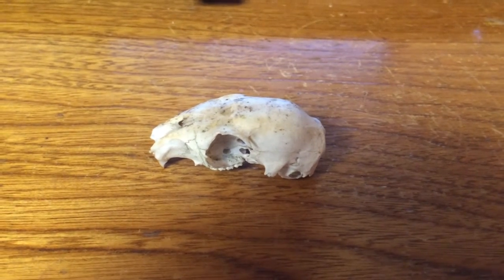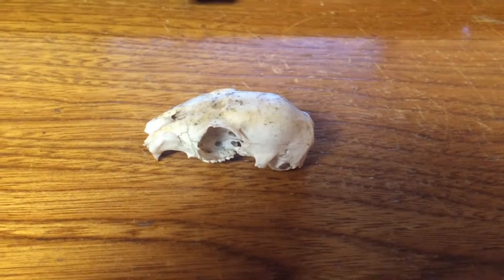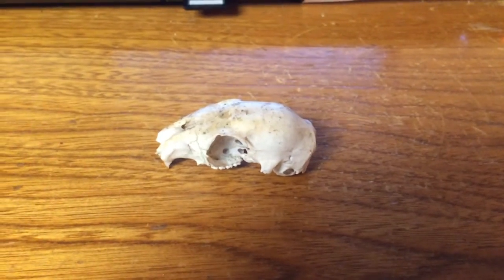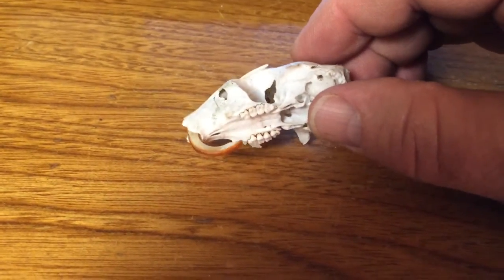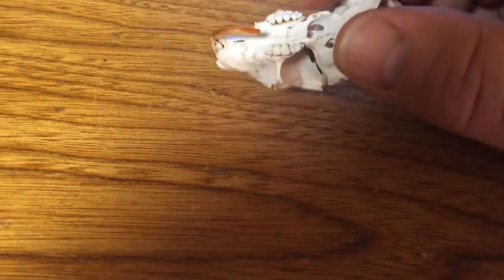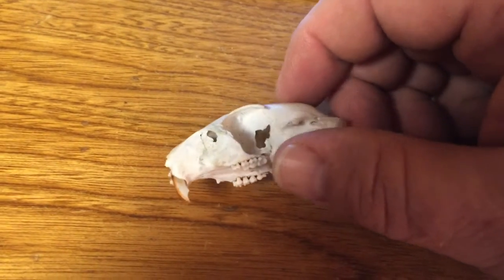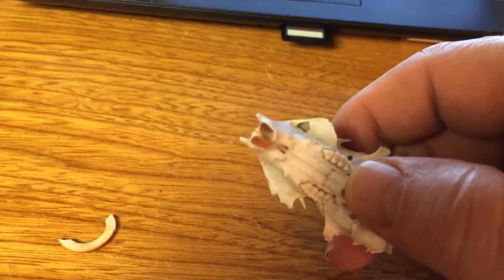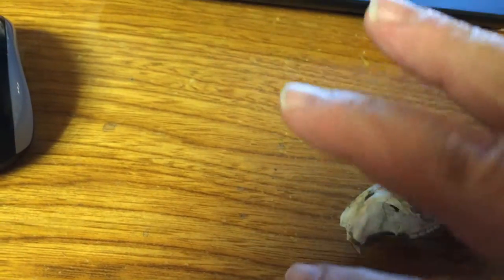Squirrel Skull and Front Tooth Removal Showing Curved Length Inside Skull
I found this skull in the yard last week.  Thought I'd take it back and show my kids.  Wow, I would have never believed that this continuous tooth would be tucked inside the skull like this.  Really cool!